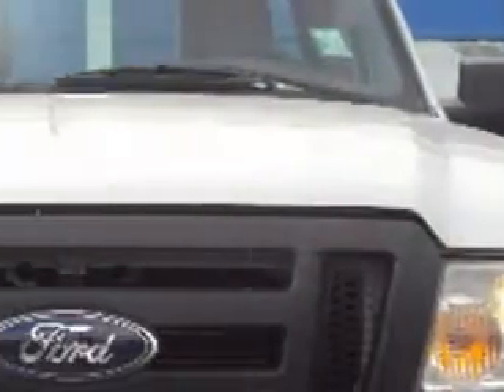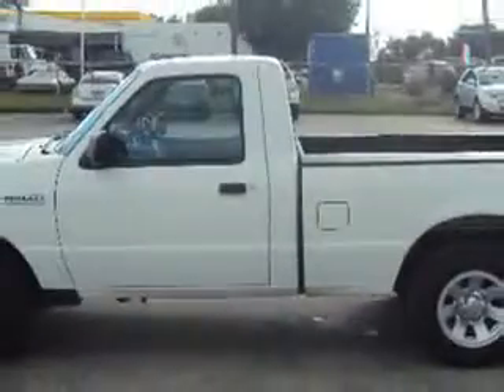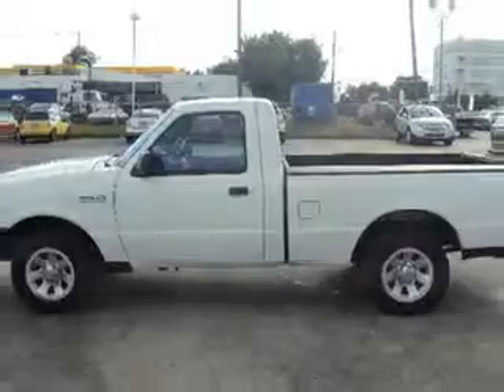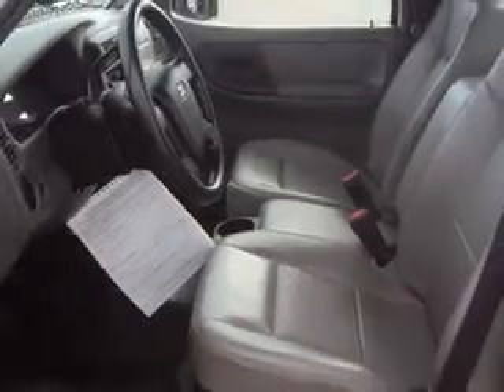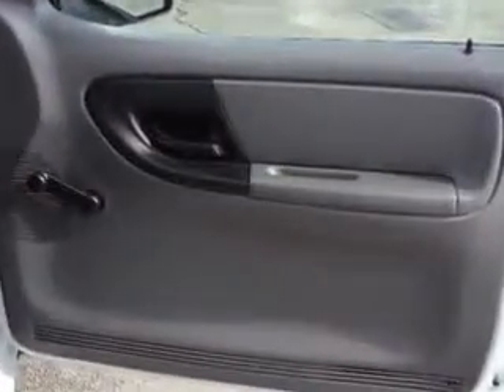Ford Ranger, Palmetto Ford- Miami, FL 33166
Ford Ranger, Palmetto Ford- Palmetto Ford knows you want more than just a car. you have a purpose for your vehicle. you will love this Oxford White 2010 Ford RANGER XL, equipped with a 4 Cyl. engine  and an automatic transmission with  only 19,290 miles. enjoy an impressive 24 miles to the gallon on this utility truck with features like RSC Roll Stability Control, Power Steering, Tachometer, Vinyl Upholstery, Air Conditioning, Side Impact Door Beams, Vehicle Stability Assist, and much more. Get where you need to go, enjoy the drive, and have peace of mind in this 2010 Ford RANGER XL. see us at Palmetto Ford today!
miles-  19,290
vin- 1FTKR1AD1APA37170

Palmetto Ford
7245 NW 36th street
Miami, Florida 33166